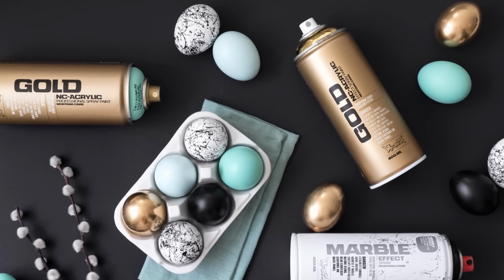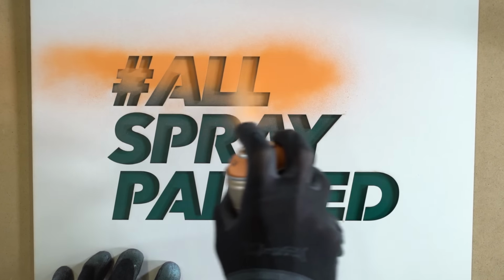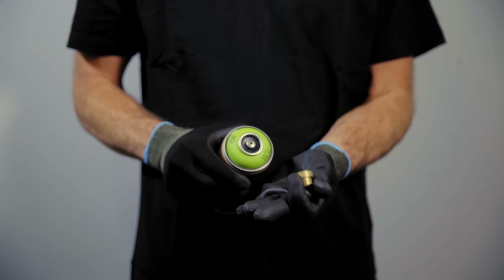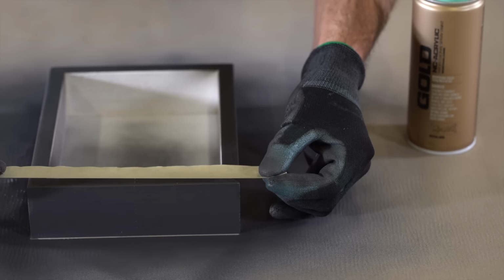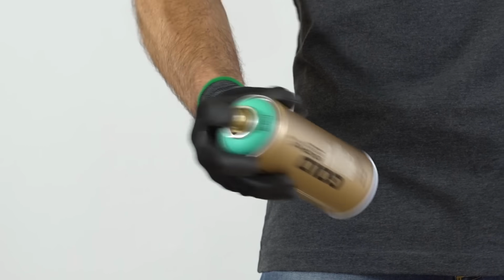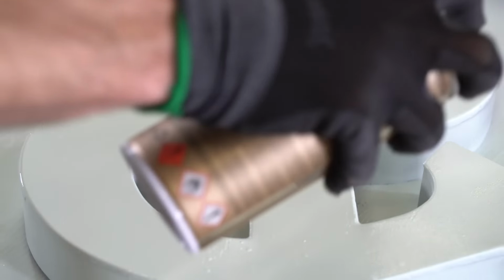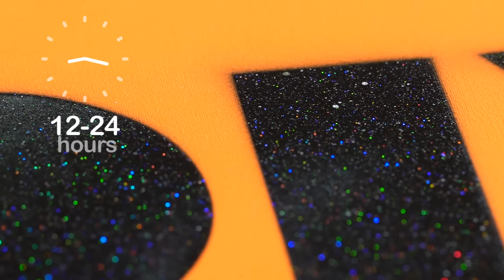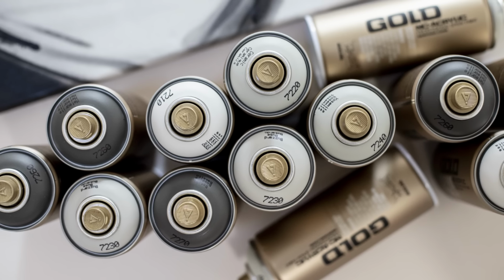How to use the Montana Cans GOLD line Spraypaint 400ml - tutorial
Montana GOLD is the perfect tool for all artists and creative workers. The specially developed low-pressure system guarantees maximum accuracy to meet the highest requirements, while the high-covering! High-covering and quick-drying acrylic lacquer.